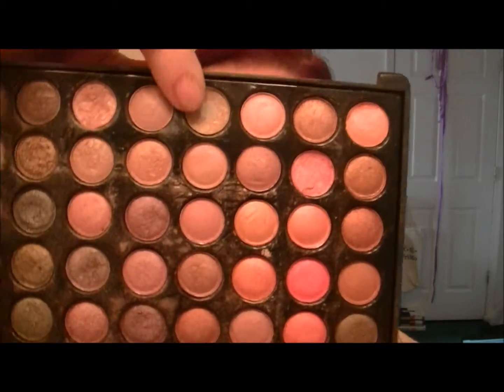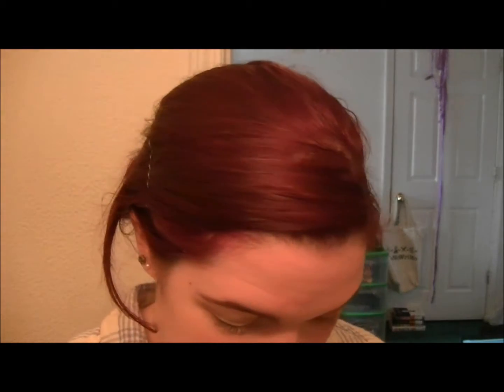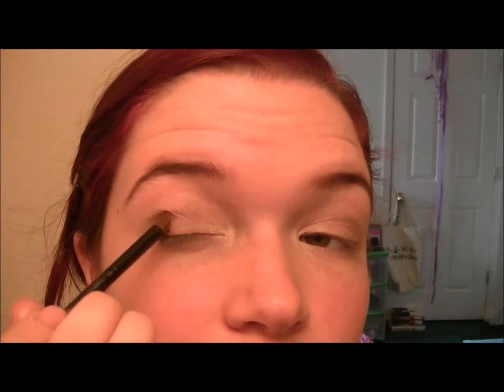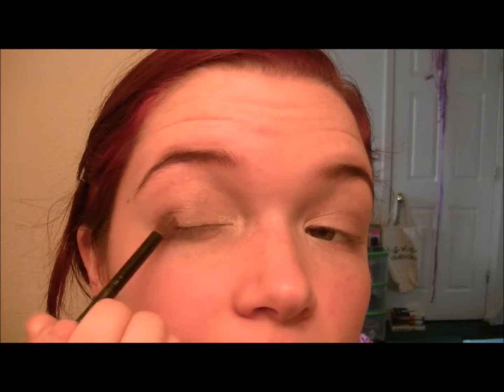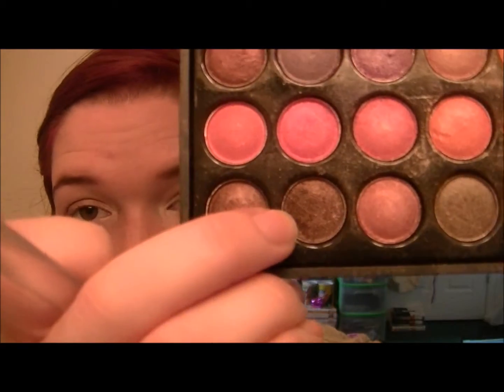July 11th - Makeup and Fandoms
I go over time to apply makeup badly. See you for challenge next week.